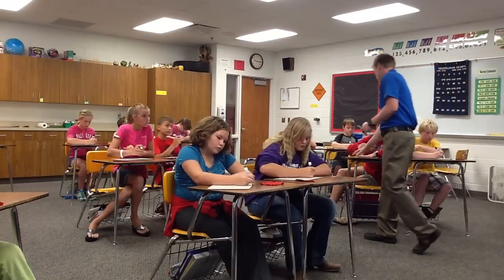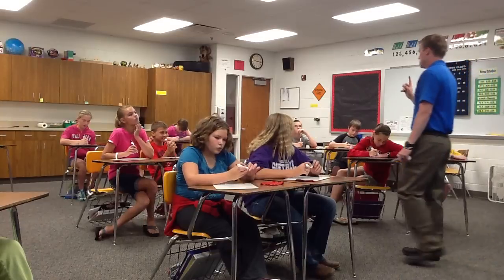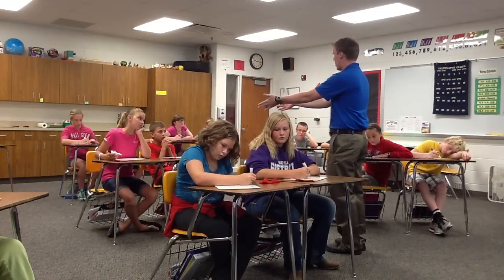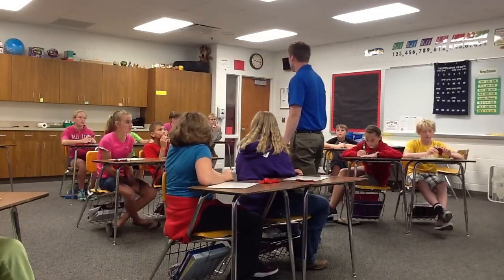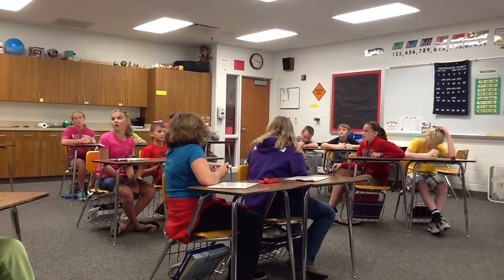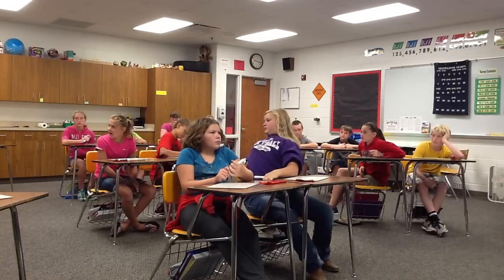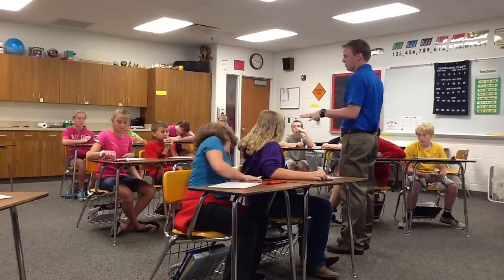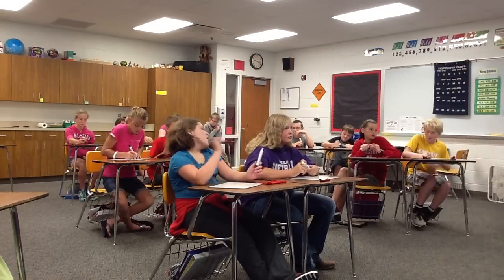Introducing Winners and Not Winners (Uncut)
Video for the School ALP Project.